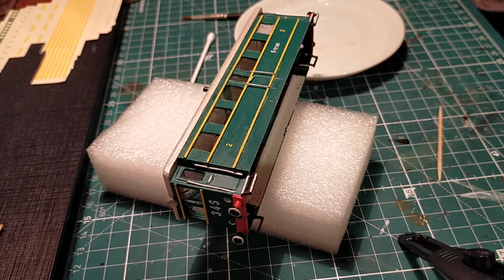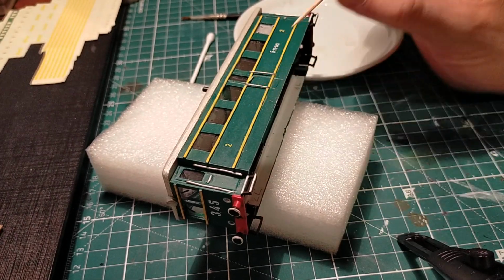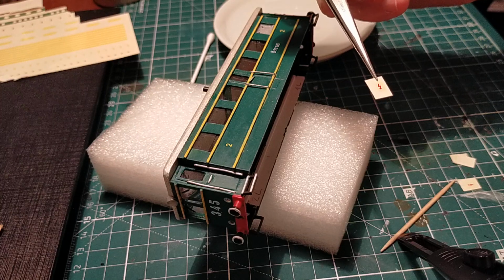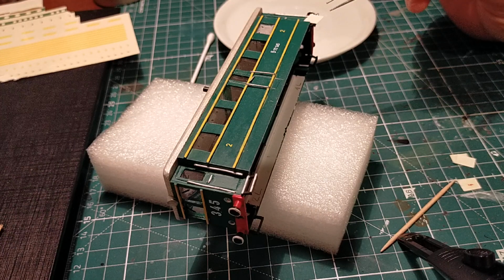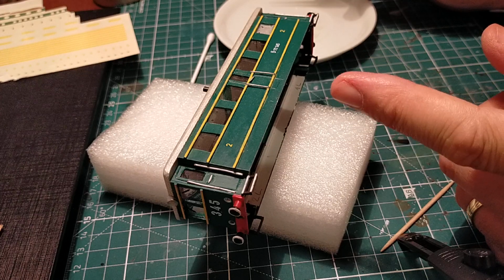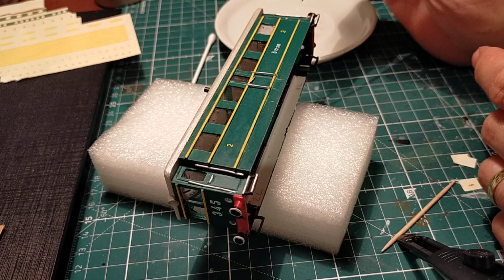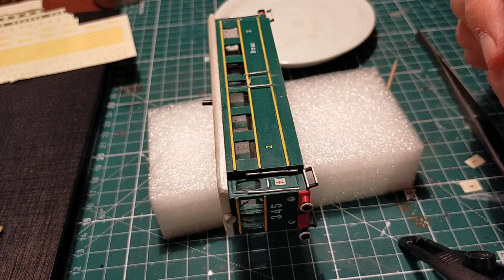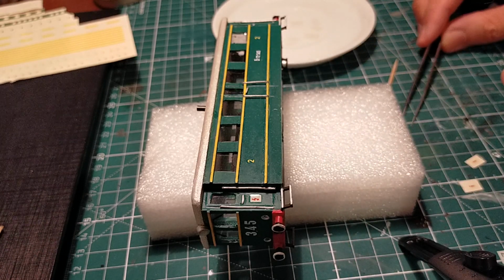Fitting decals to my scratch built "Class 72' freelance railbus.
A late night video speaking quietly into the microphone. Model making at its most relaxing!